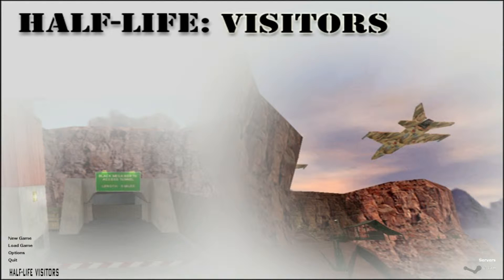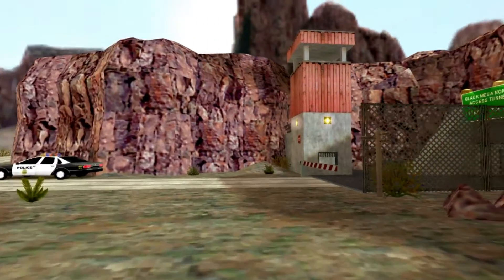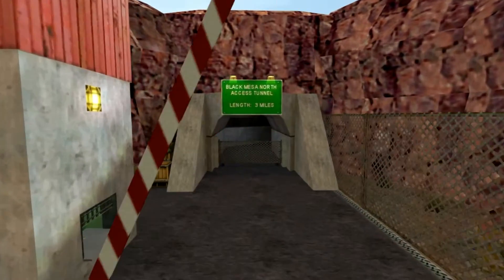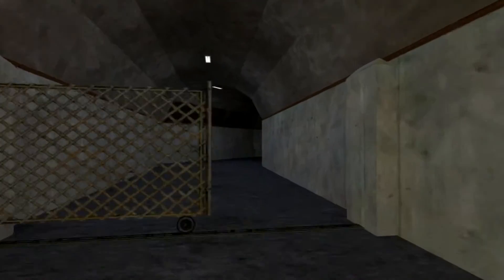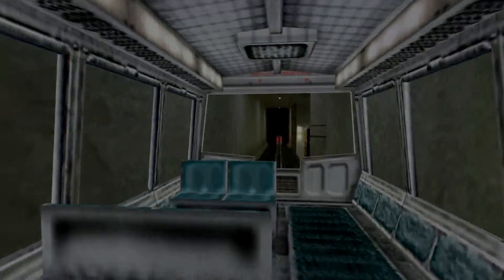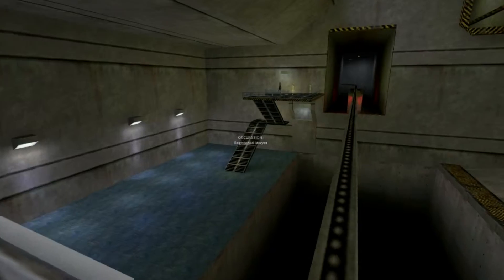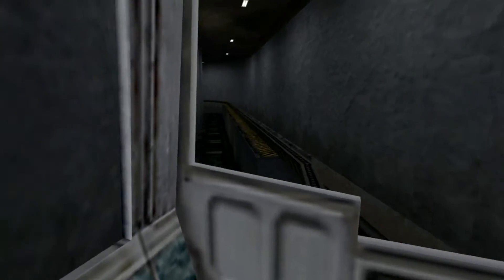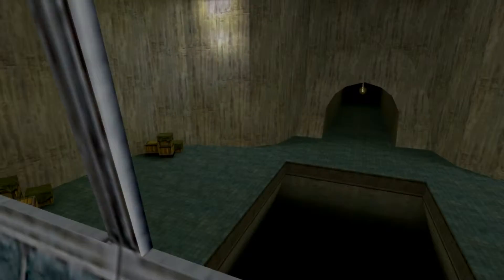λHalf-Life - "Expanded" Universe - Visitors - Part 57λ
Our last stop, for now, is with the Visitors mod in which we assume the role of Alan Green, if I'm not mistaken, a lawyer that arrived to Black Mesa as a guest… Maybe. Too bad that the day he chose is the day of "resonance cascade". Fight for survival begins once again. This will albo be the last mod showcase. As always, sit back, relax and enjoy!

Half-Life (stylized as HλLF-LIFE) is a science fiction first-person shooter video game developed by Valve Corporation and published by Sierra Entertainment. All mods shows are owned by their creators.